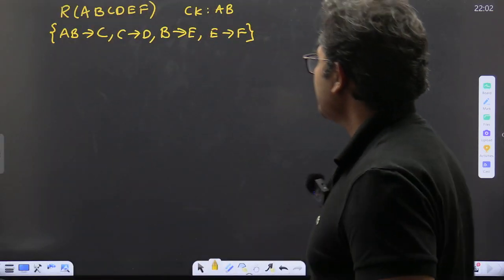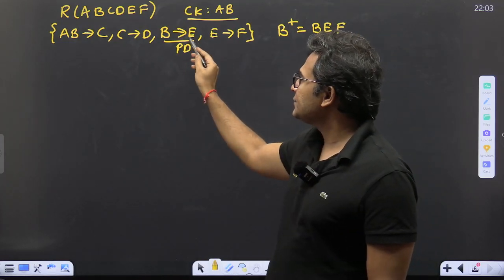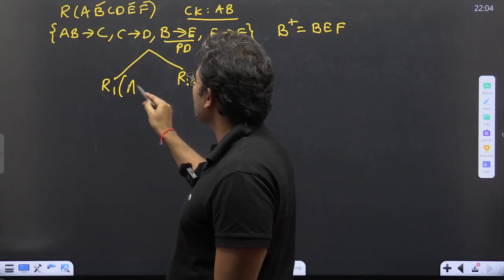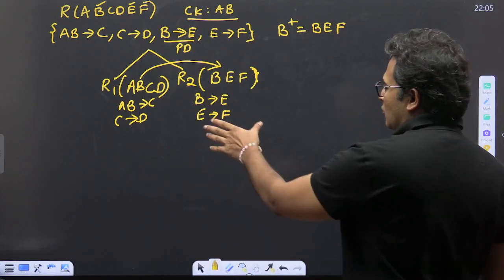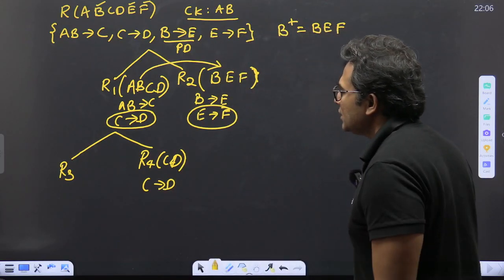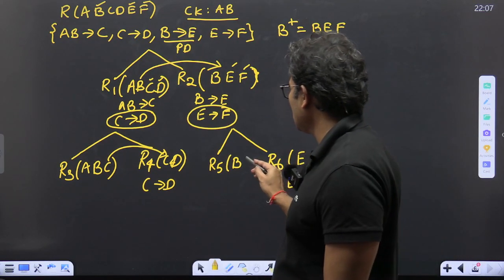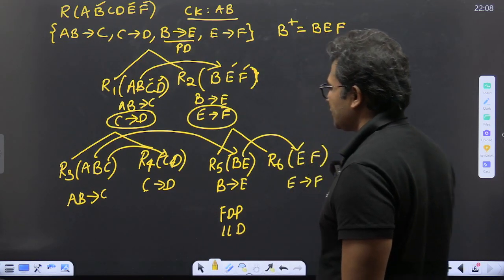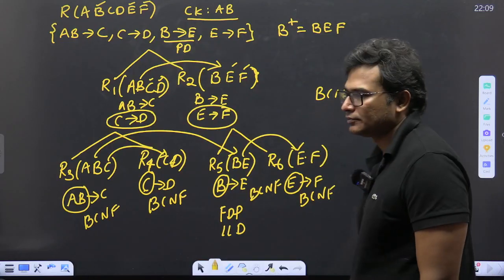Example 1 on BCNF | Lecture-19 | Gate CS & DA | Prof. Ravindrababu Ravula